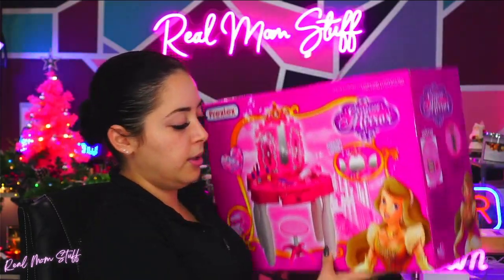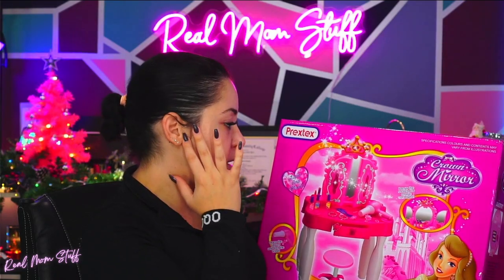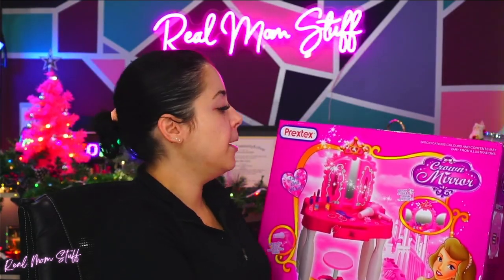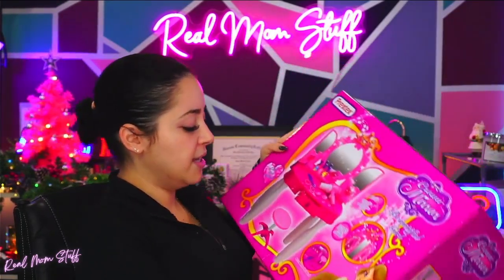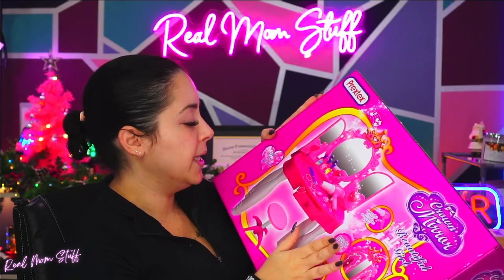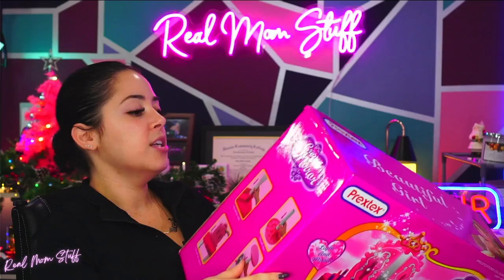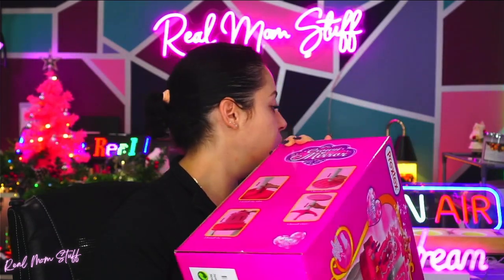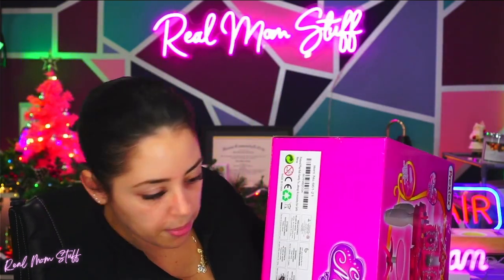Vanity Vibes: Kids Makeup Table Elegance! 🪞💅